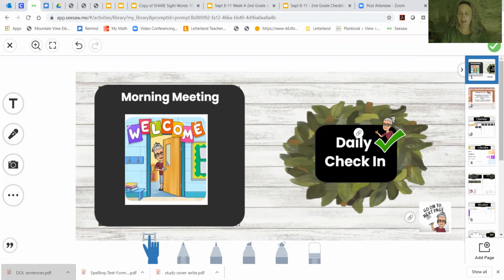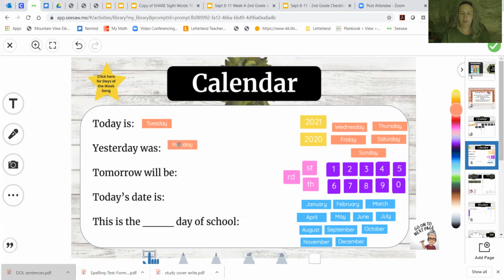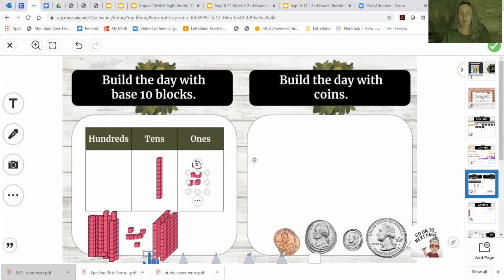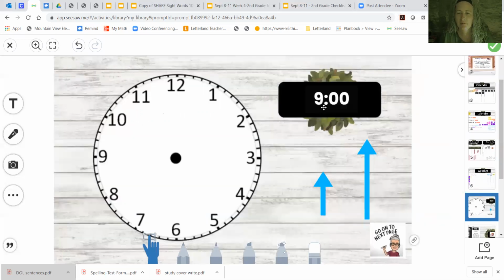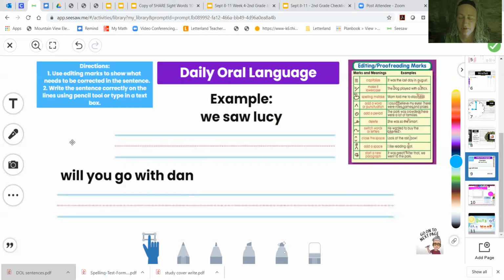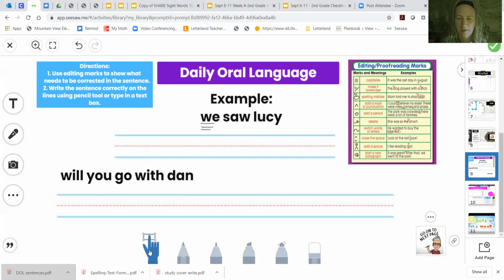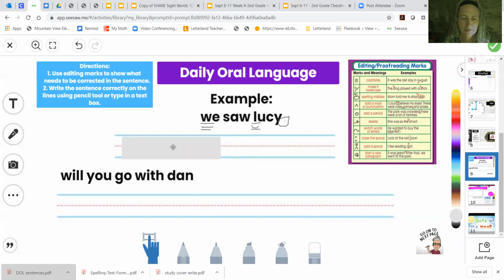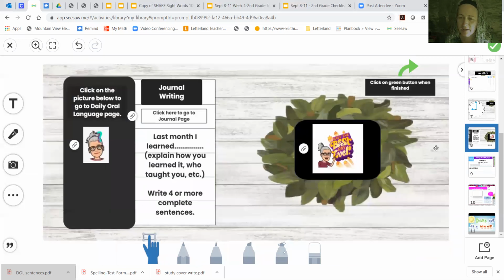2nd grade morning message Tues 9 8